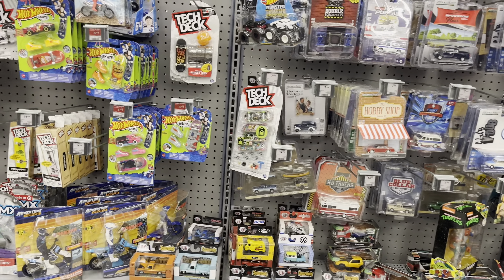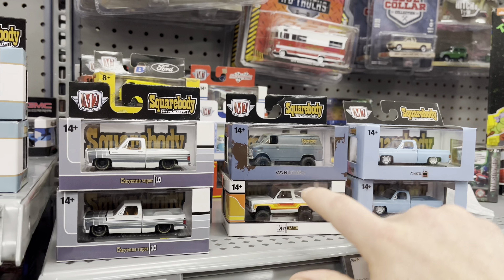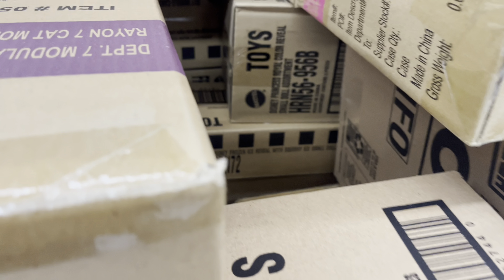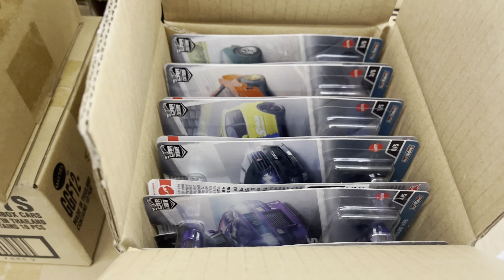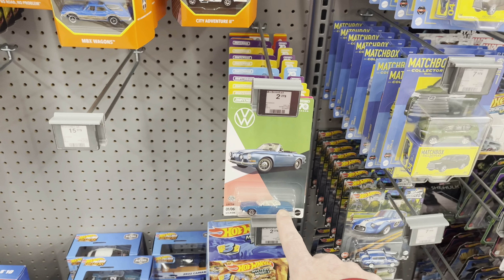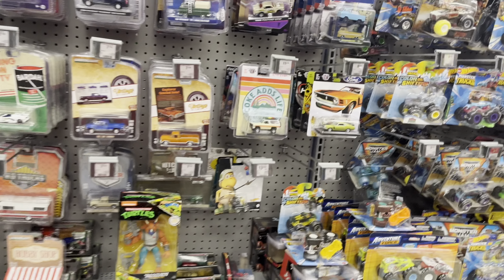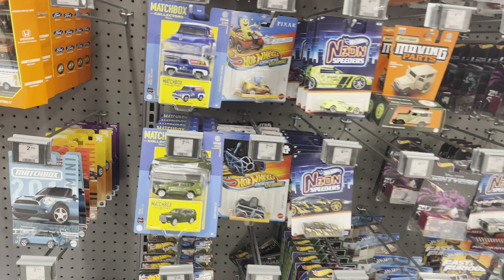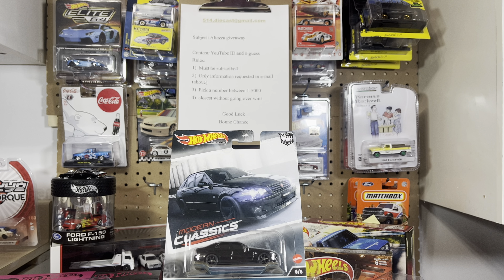ALTEZZA CHASE GIVEAWAY!!! Big finds of CAR CULTURE BOULEVARD VINTAGE MATCHBOX HOT WHEELS PEG HUNT